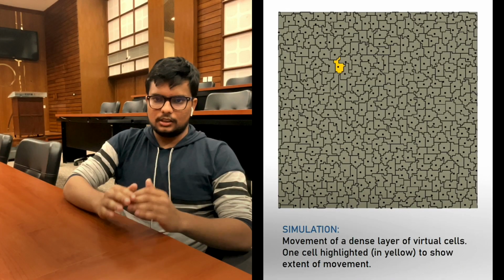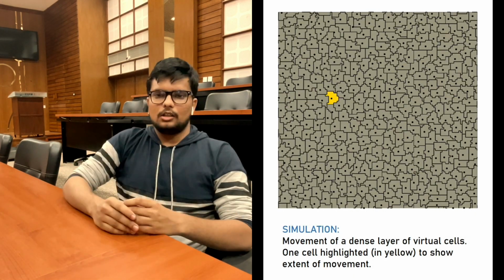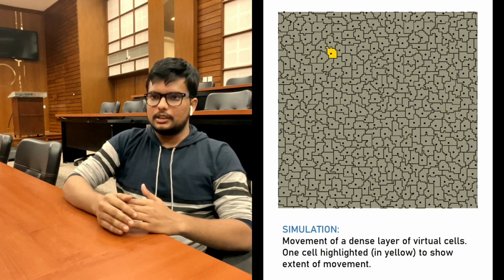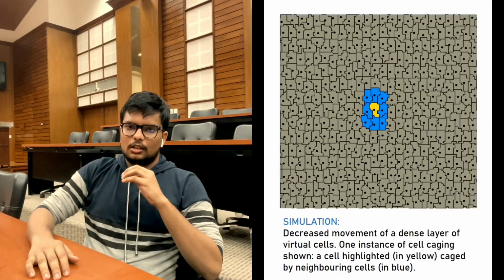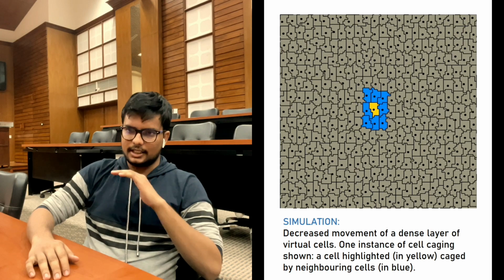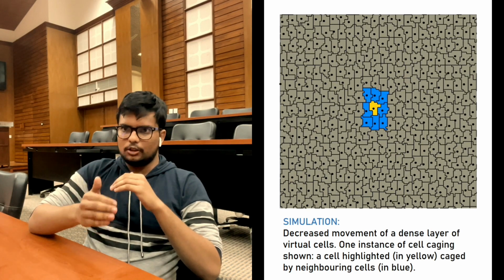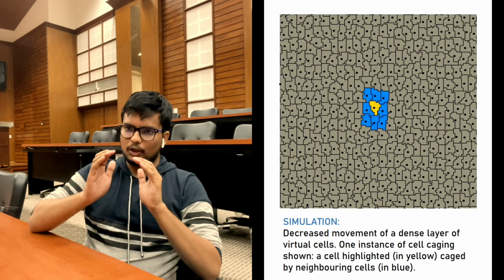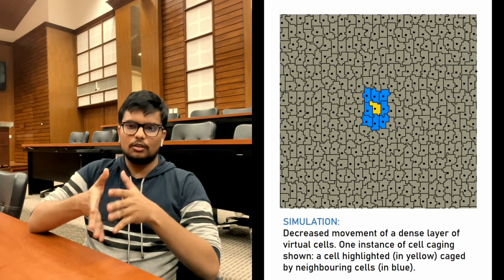Stories from the life sciences: What does glass and a dense layer of cells have in common? (PART II)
"We searched for theoretical models that would explain what Angelini observed in the petri dish. We found a very basic model called the Cellular Potts Model. This model, though simple, can capture the key characteristics of how cells actually move when in a single layer. Also, all this time, not many studies explored the glass-like dynamics of cells using this model.

But what is the point of these simulations?

These simulations help us play around with different conditions and then observe how these different conditions affects the layer of cells. Also, they help visualise a situation over really long timescales, something that may not be possible in real life."

In this series of videos, Souvik Sadhukhan (graduate student, Saroj K. Nandi's group, TIFR Hyderabad) explains how he came up with a theoretical explanation of glass-like dynamics exhibited by a layer of cells.

Outreach effort funded by the 1st IndiaBioscience Outreach Grant.

Credits:
- Direction and Videography: Anusheela Chatterjee
- Script: Anusheela Chatterjee (with inputs from Souvik Sadhukhan and reviewed by Saroj K. Nandi)
- Illustrations and motion graphics: Rutuja D. Chalke
- Simulations: Souvik Sadhukhan
- Title video: Basil Thurakkal

Acknowledgements
- Antik Bhattacharya
- M. R. Jishnu Seshadri, Anugraha A., Basil Thurakkal (initial videography)
- Anugraha A. (syncing of initially recorded files)